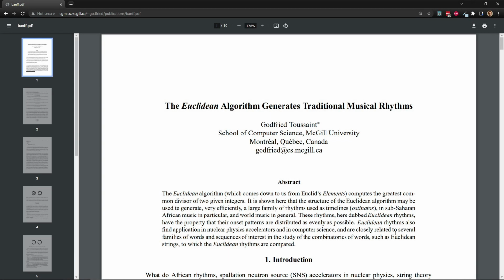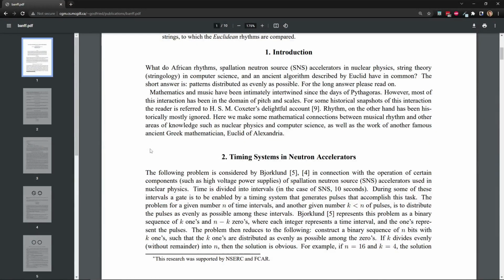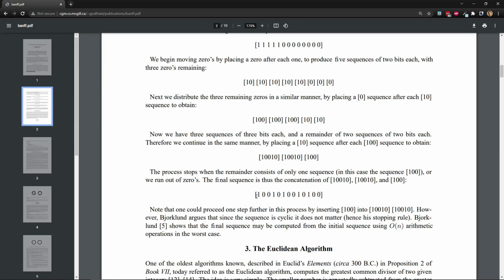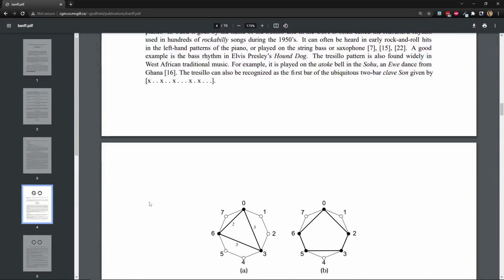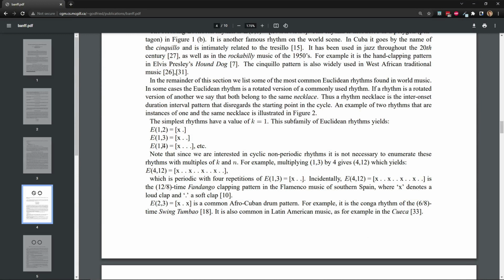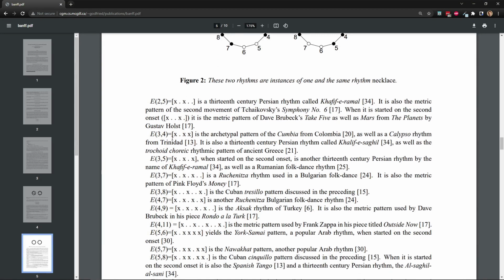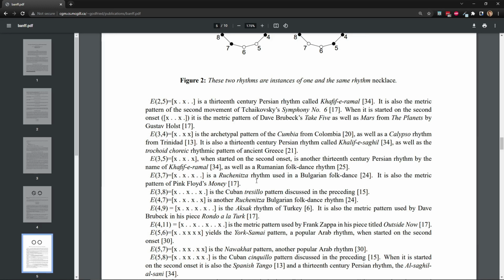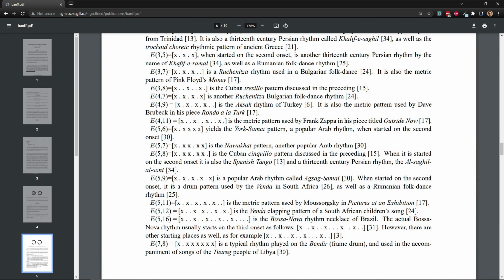Euclid Grid by Kyaa - A new way to groove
I'm introducing Euclid Grid by Kyaa, a new module for the AE Modular system. I have been a beta tester for this module and I'm incredibly impressed by it and had a lot of fun playing with it.

All my videos, Instagram posts and Soundcloud clips are also available from my